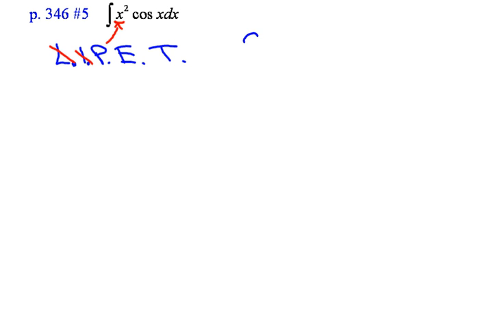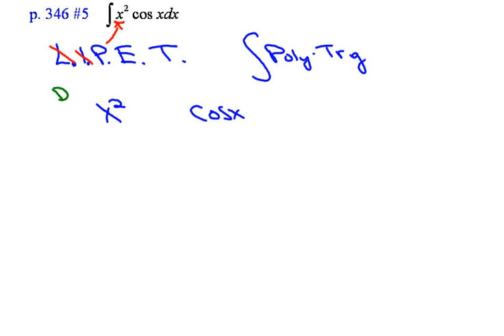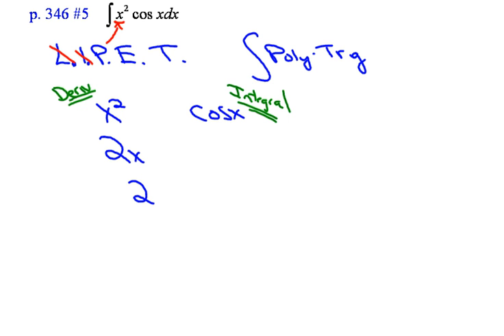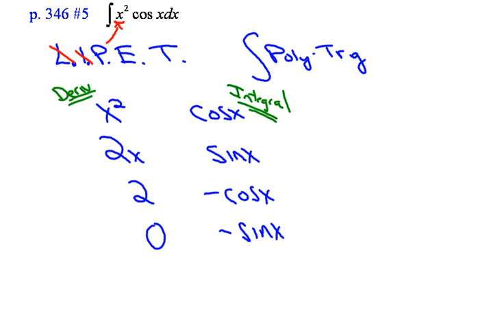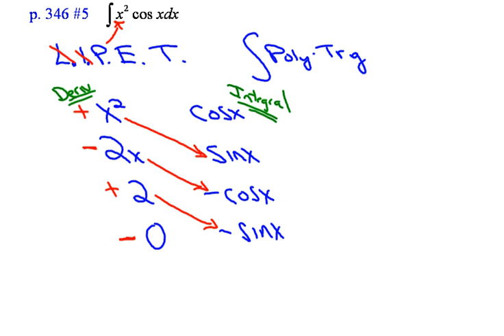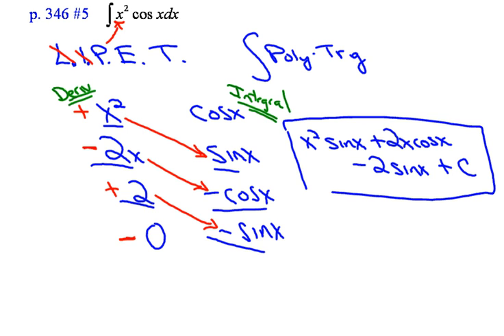Chapter 6 Section 3 Problem #5